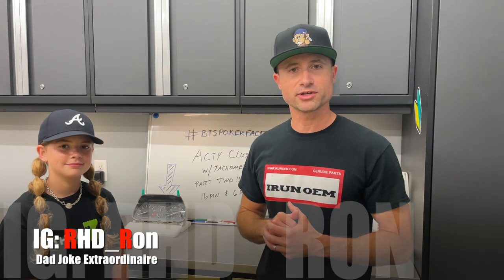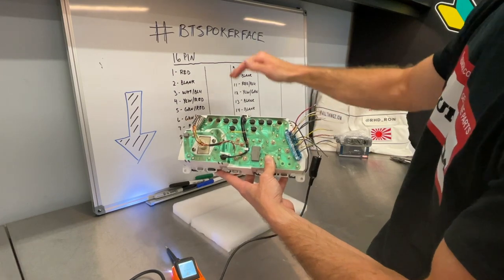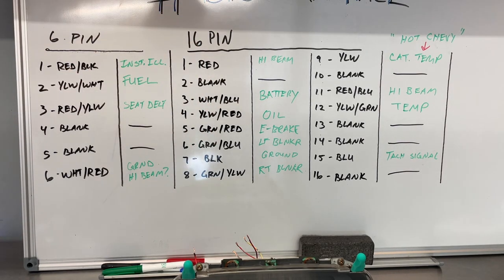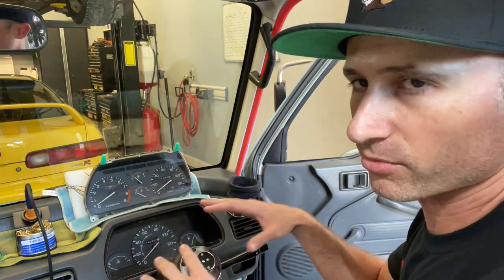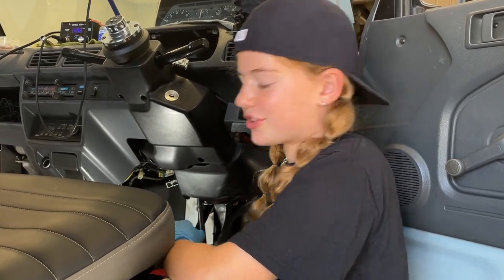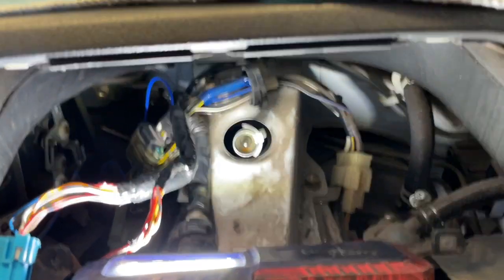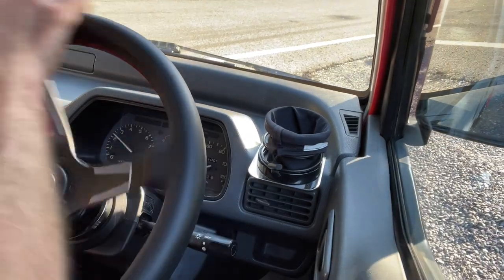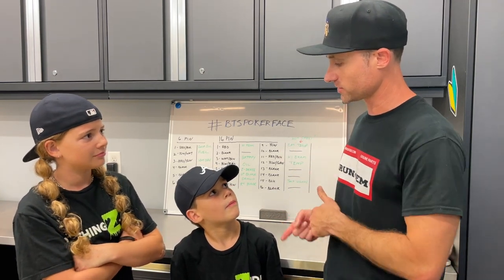Honda Acty Tachometer Cluster Install Part II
Honda Acty Tachometer Cluster Install. This is Part II as a follow up to my first Tachometer Install. This cluster has the 16 pin and 6 pin configuration for those installing a cluster with those two configurations (Original Video was for a 12 pin and 6 pin configuration, see my channel for THAT video). Hang with Ron and BK as we provide an update to the original, and as always throw in plenty of Dad Jokes to keep it light. This guide will show you how to remove, wire, and install the Acty Cluster with Tachometer. Let us know how its going!